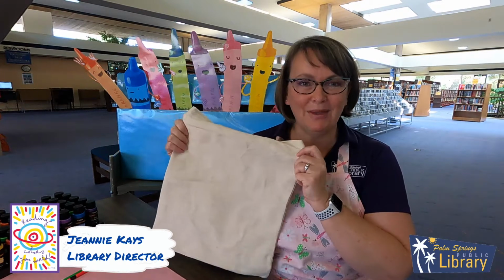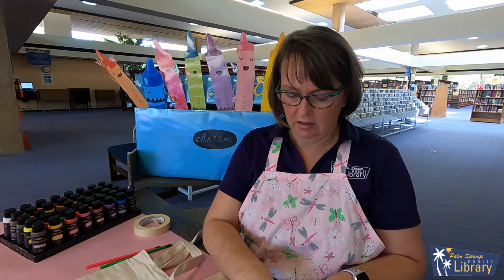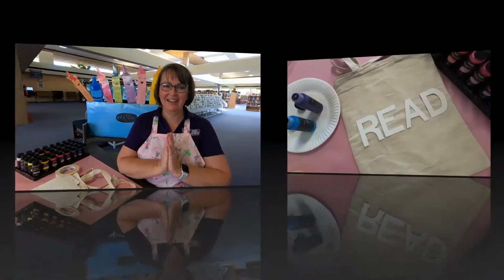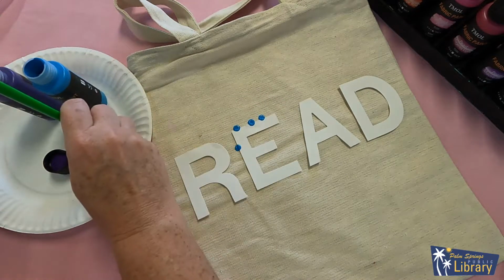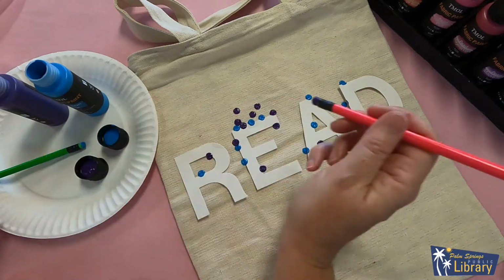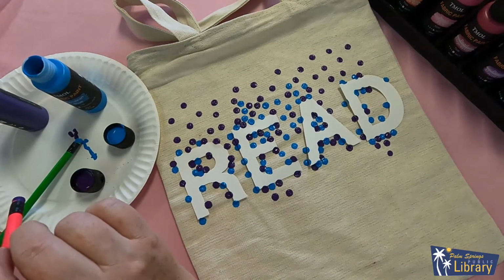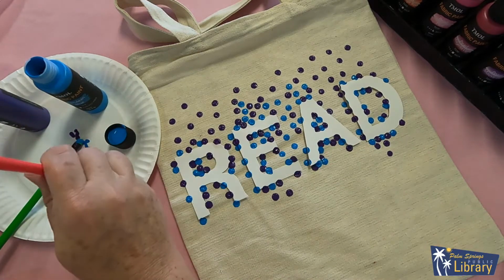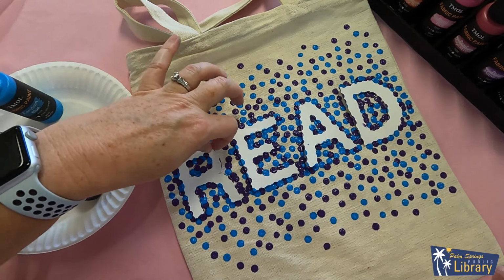Craft Along: Tote Bag Dot Painting, July 12, 2021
Watch as Library Director Jeannie Kays demonstrates how to paint a tote bag using a dot painting technique.